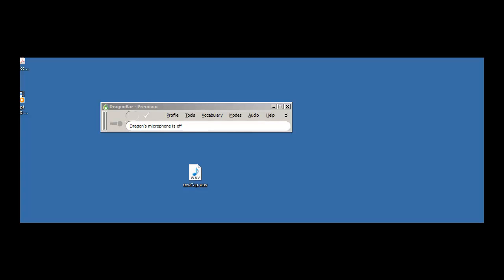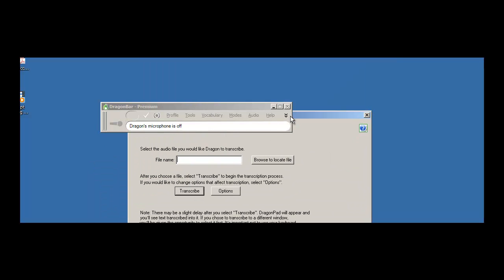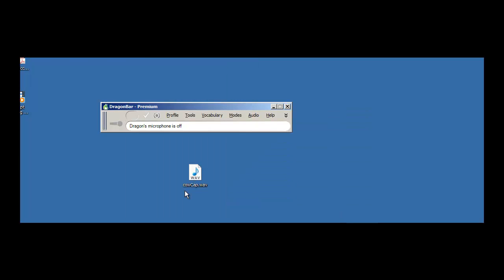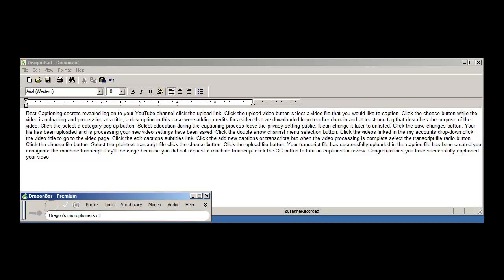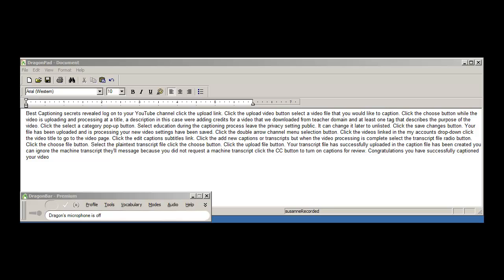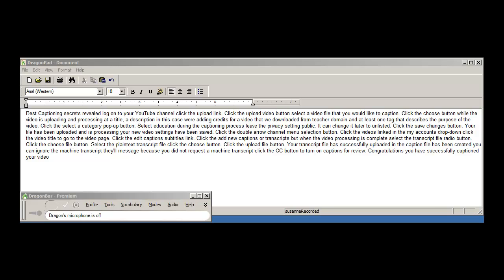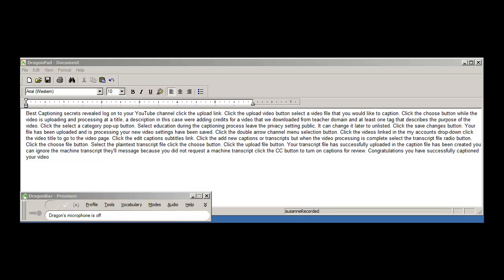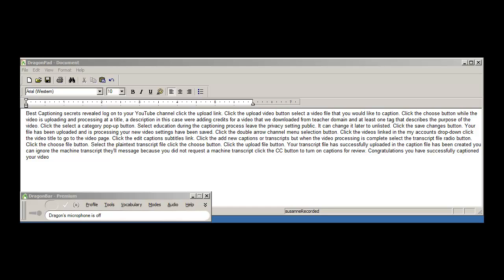Dragon Tames an Audio File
Dragon Naturally Speaking successfully transcribes a prerecorded audio file with high accuracy in a challenging environment.